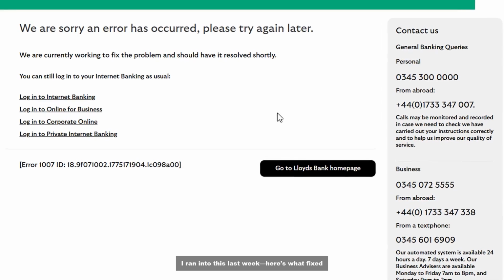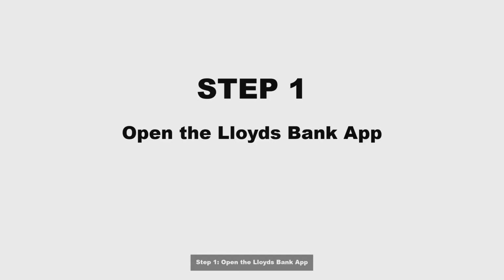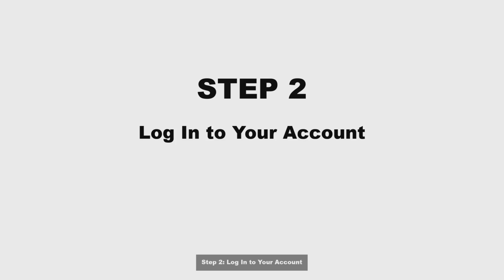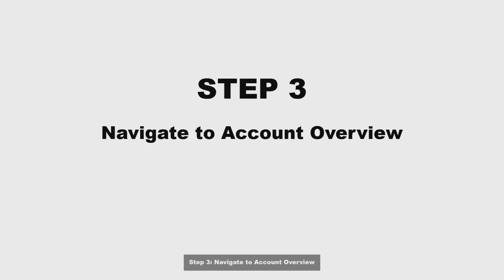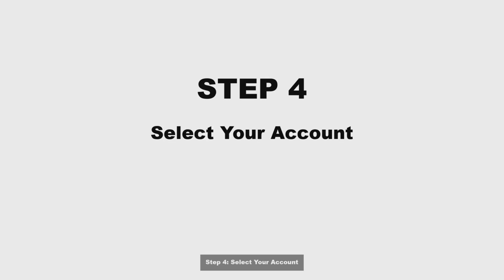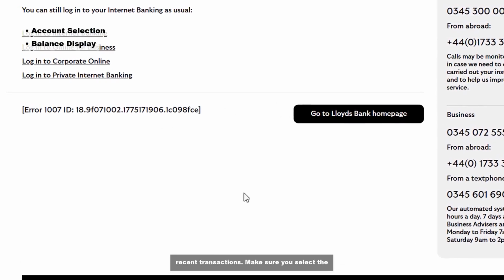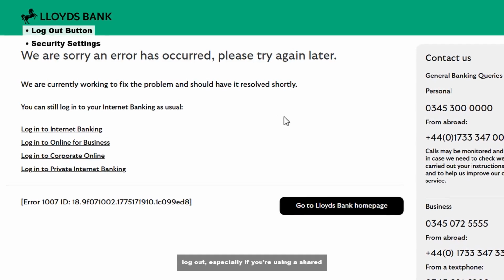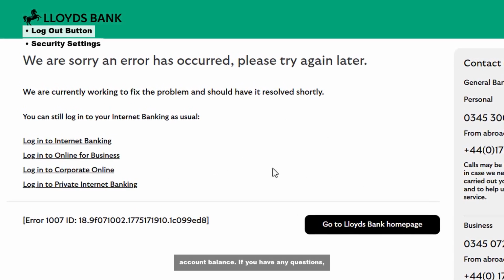How To Check Account Balance On Lloyds Bank 2026 (EASY GUIDE)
In this video, we show you how to check your account balance on Lloyds Bank in 2026 with our easy guide. Whether you're using the app or online banking, we've got you covered with simple steps.